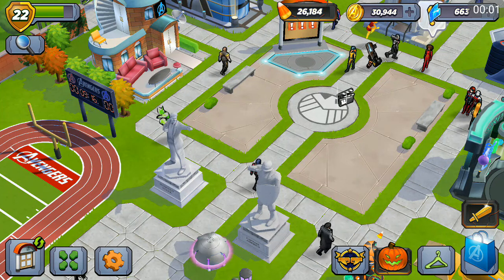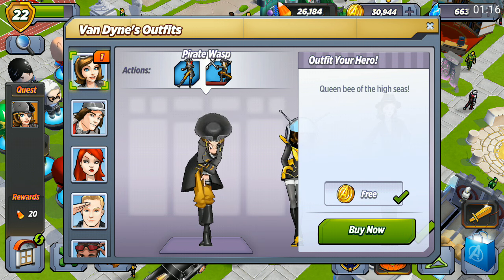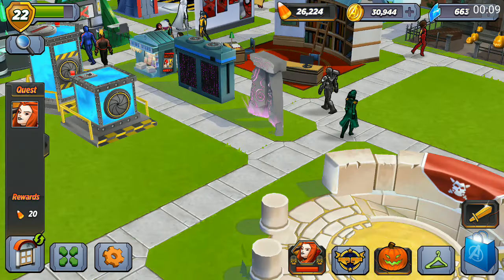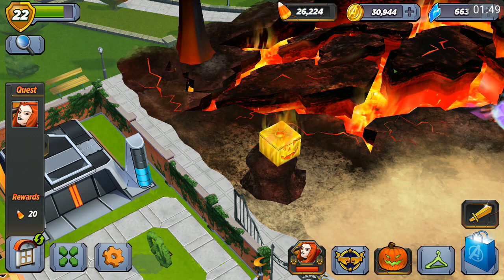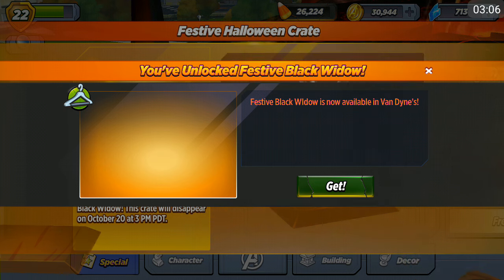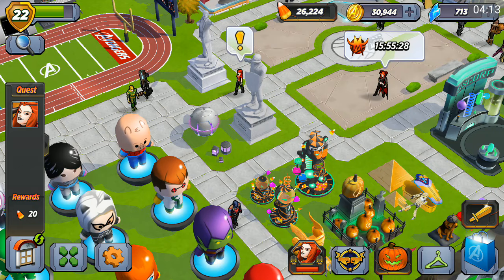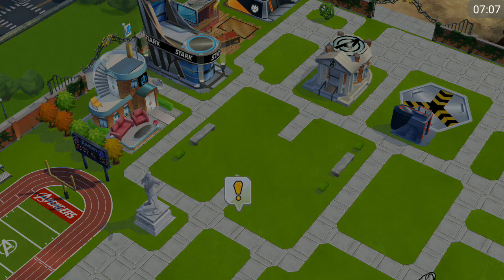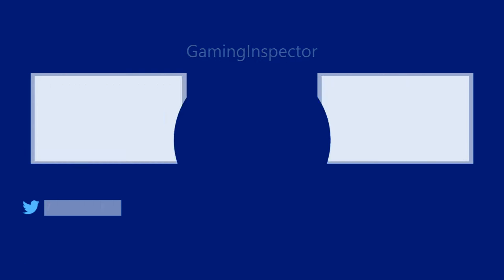Pirate wasp and mad scientist hulk unlocked | marvel avengers academy